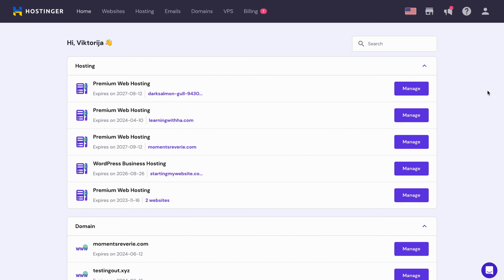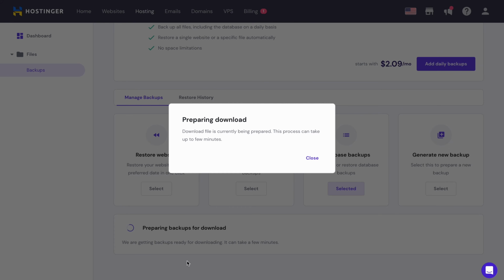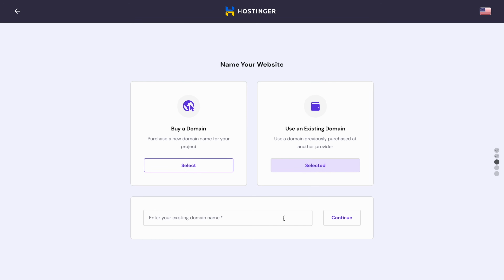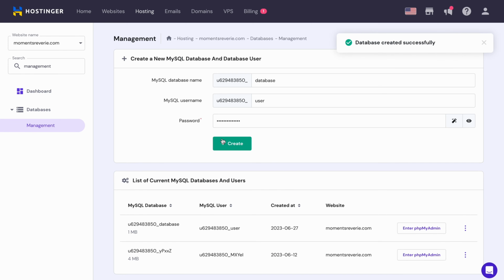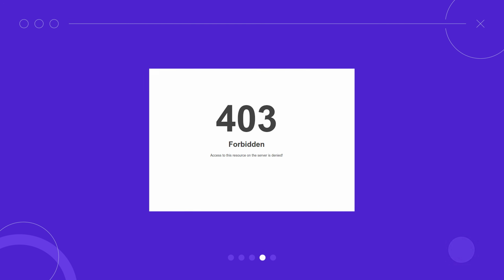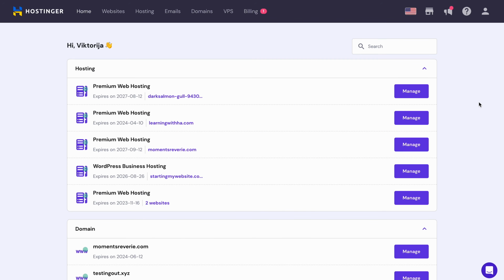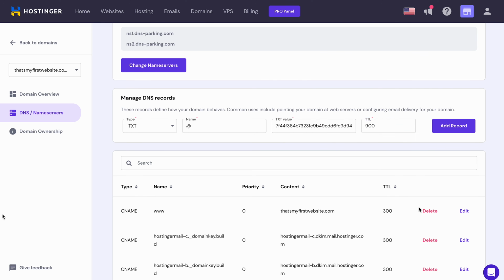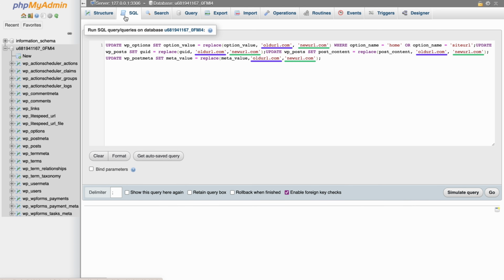How to Perform Internal Migration at Hostinger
Learn how to move a website between Hostinger hosting plans or between Hostinger accounts. Create an error-free and fast-performing website with Hostinger

📌 Handy Links

How to Get Your Email Backup: Gmail, Outlook, Thunderbird, Yahoo Mail and Mac Mail
⭐Follow Us⭐

00:00 - Intro
00:22 - Between Plans Keeping the Same Domain Name
00:34 - Download Backups
02:21 - Deleting Original Website
03:00 - Adding New Website to Hosting Plan
03:47 - Upload Website Backups
06:16 - Updating Database Details in Website Configuration File
07:28 - Between Plans to Another Domain
08:56 - Between Accounts Keeping the Same Domain
11:08 - Between Accounts and to Another Domain
12:43 - Outro